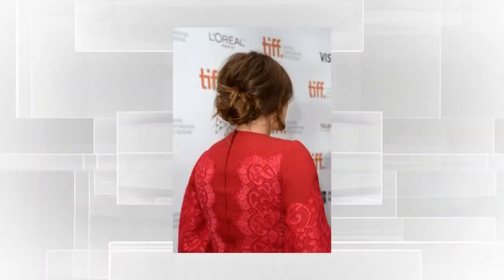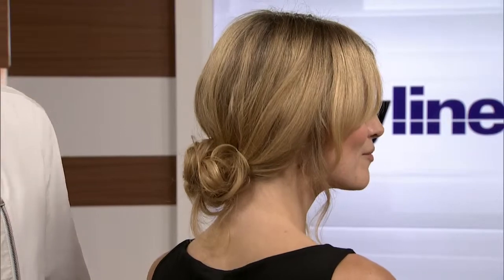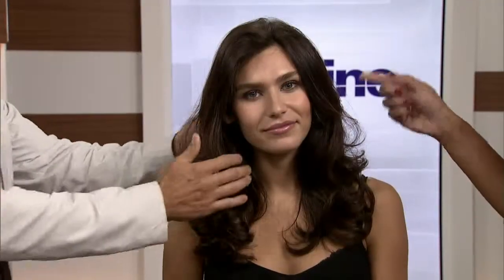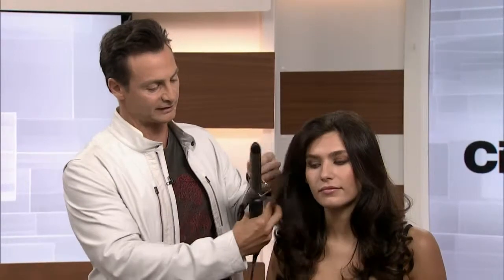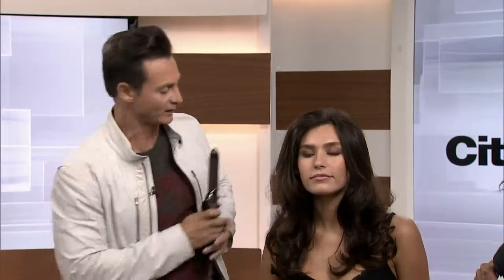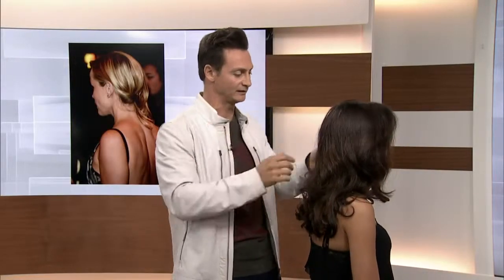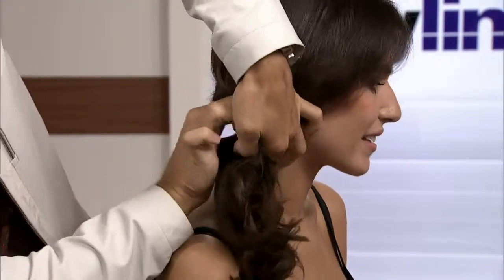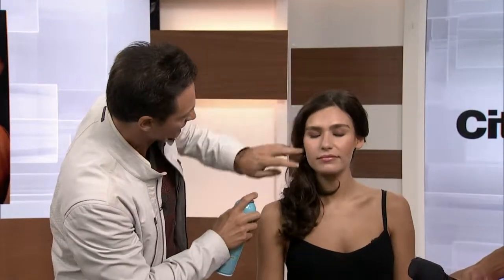How to rock a celeb-inspired hairstyle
Marc Anthony shows us how to wear some of the celebrity styles we saw at TIFF this year.